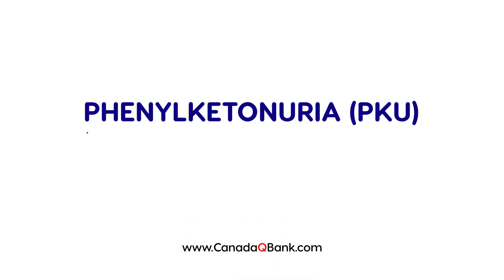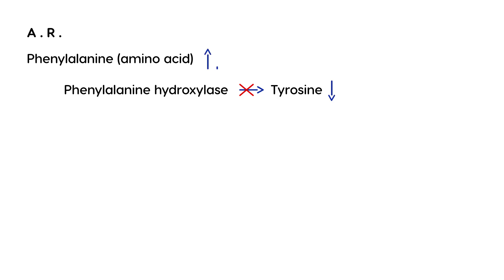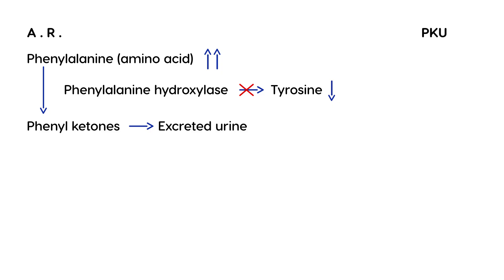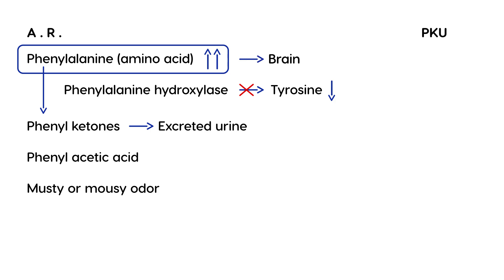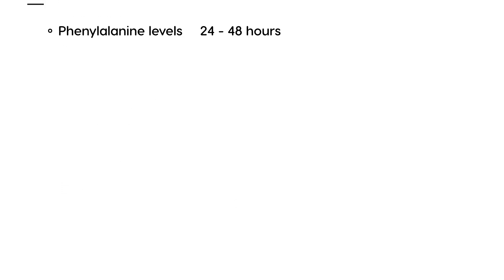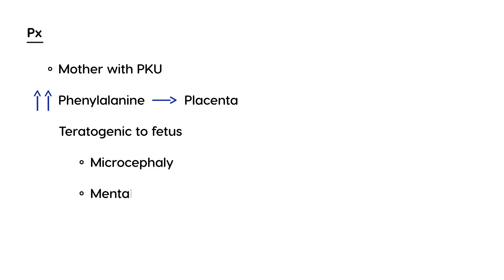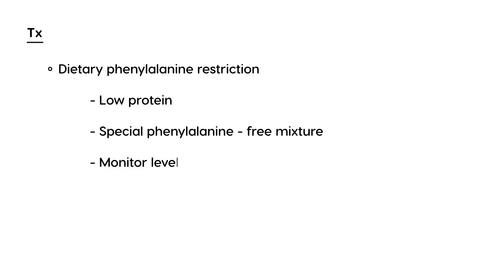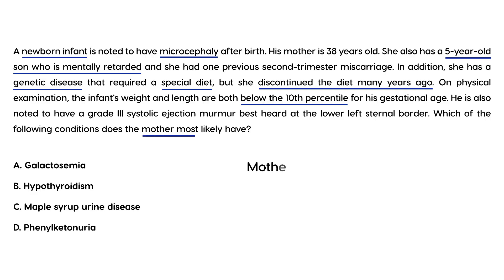Phenylketonuria (PKU): Genetics, Screening & Management | Inborn Errors of Metabolism | CanadaQBank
Phenylketonuria (PKU) is one of the most important inborn errors of metabolism that medical professionals must recognize early. But what causes it, how is it screened, and what happens if it’s untreated? In this high-yield pediatrics & genetics video, we explain everything you need to know about PKU — including its autosomal recessive inheritance, clinical presentation, and dietary management.

What You’ll Learn in This Video:

What is PKU? – Overview of phenylalanine metabolism
Cause – Deficiency of phenylalanine hydroxylase
Genetics – Autosomal recessive inheritance pattern
Clinical Features – Intellectual disability, seizures, musty odor, eczema
Newborn Screening – Early diagnosis saves lives
Management – Low-phenylalanine diet, lifelong dietary monitoring
Untreated PKU – Neurological damage, growth delay
High-Yield Exam Tips – Clues in clinical vignettes
Ideal For:
Medical students, nursing students, pharmacists, and healthcare professionals preparing for the USMLE, MCCQE, NCLEX, or PLAB exams.